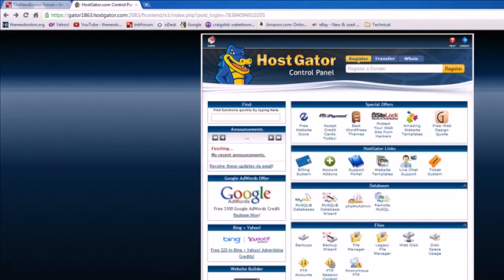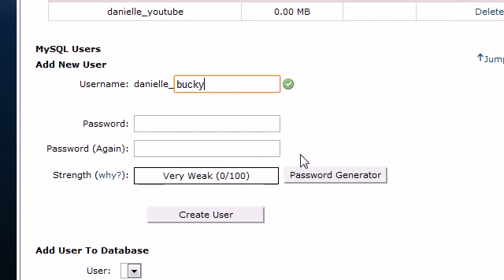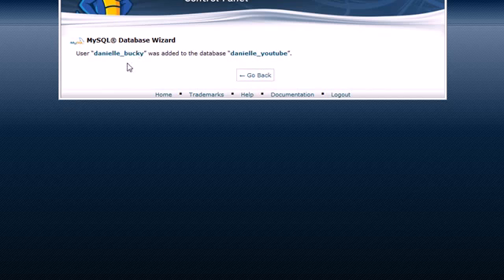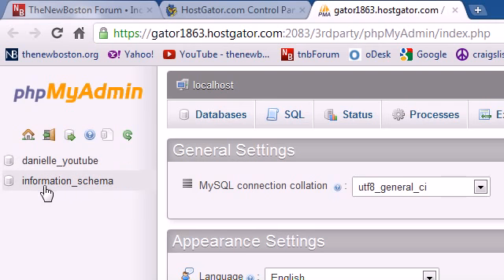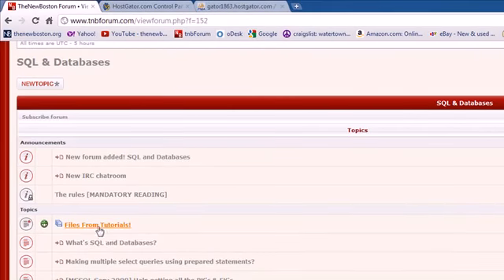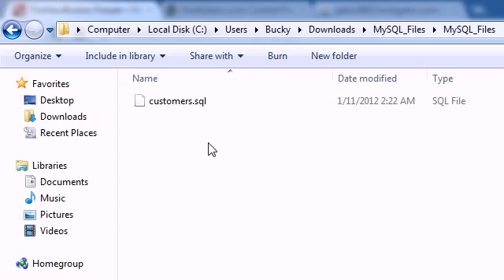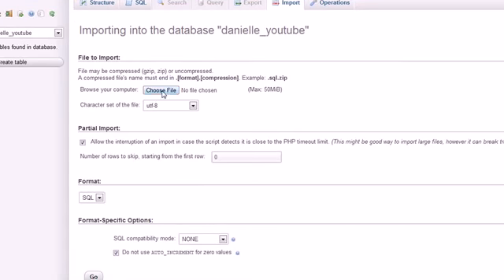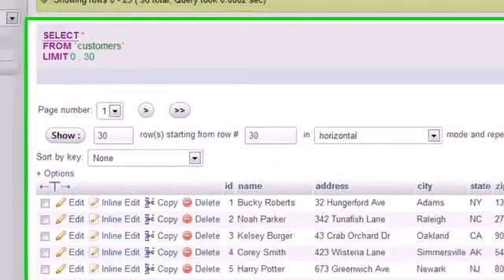MySQL Database Tutorial 3 Creating a Database YouTube 360p